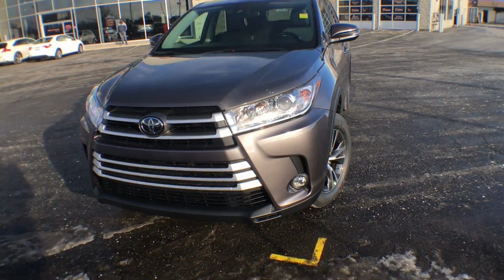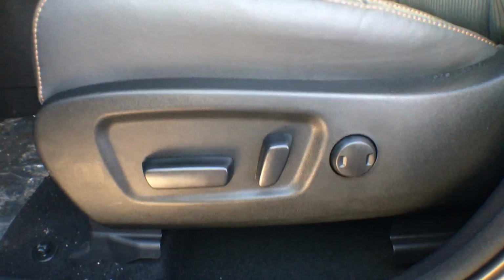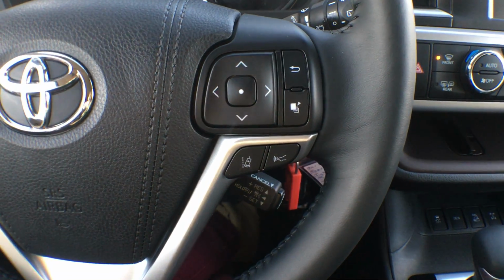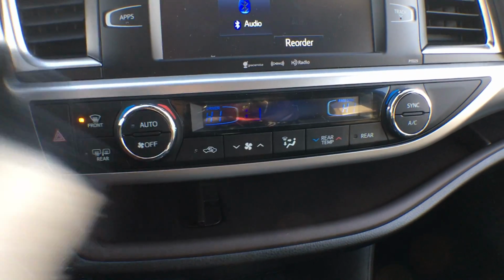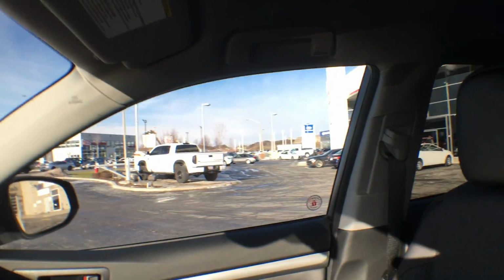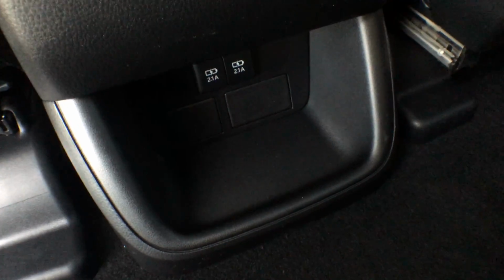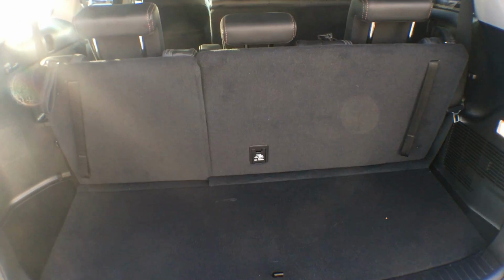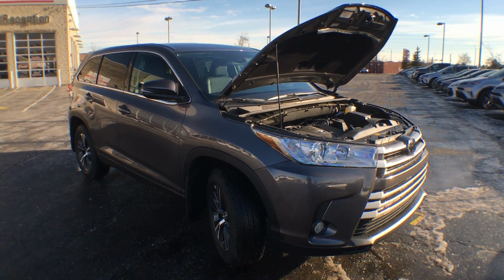2017 Toyota Highlander AWD LE Convenience Package - Brampton ON - Attrell Toyota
All-in price +HST. Package includes: 8" touch screen display with AM/FM/XM/CD Player, USB input, AUX input, Bluetooth and a backup camera. 6 speakers throughout the vehicle. Tri-zone climate control. Heated front captain seats with fabric and sofTex materials (8-way power adjustable driver seat with lumbar), and 60/40 split folding 2nd and 3rd row seating. Power windows and power locks. 3.5 inch LCD multi-information display. 3-spoke tilt/telescopic leather wrapped steering wheel with audio controls, cruise control and keyless entry. Toyota Safety Sense P. Heated and power adjustable side views with integrated signals. Variable intermittent windshield wipers and a wiper de-icer. Projector style halogen headlights (automatic) and LED taillights. Flip-up rear hatch glass,18 inch alloy wheels and a rear spoiler. Power liftgate, leather wrapped shift knob, hill start assist, downhill assist control and snow mode. 3.5L, V6, DOHC, VVT-i. Direct shift 8 speed automatic transmission. Seats 8, 5000lbs of towing and 72.5L fuel tank. 10.6L/100km fuel efficiency.

Colour Options: Blizzard Pearl, Pre-dawn Grey Mica, Celestial Silver Metallic, Midnight Black Metallic, Ooh La La Rouge

Attrell Toyota
110 Canam Cres.
Brampton ON
L7A 1A9